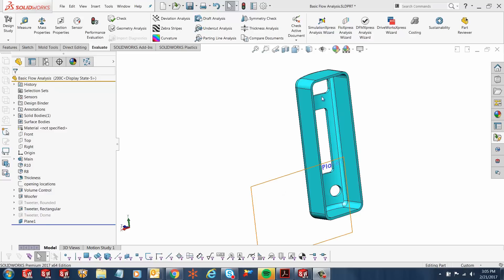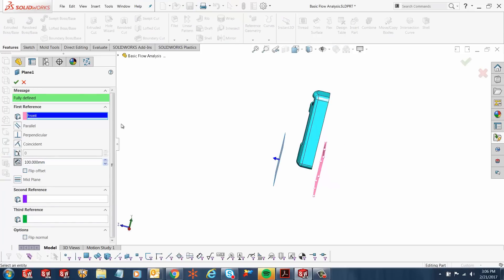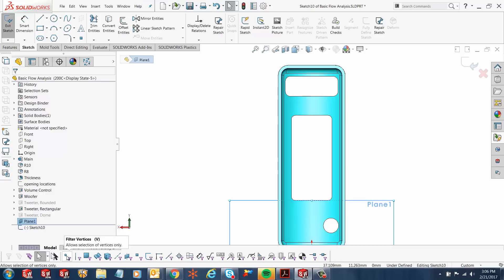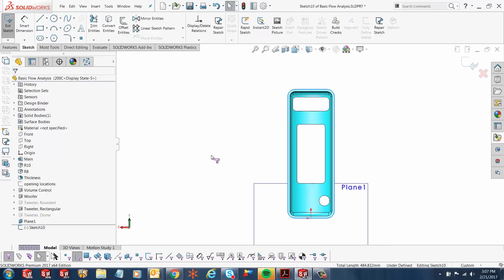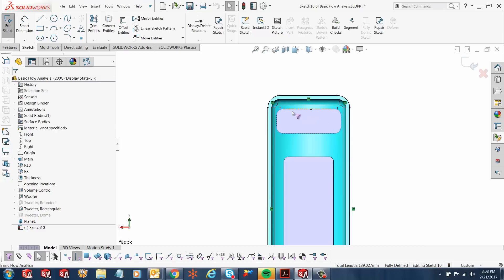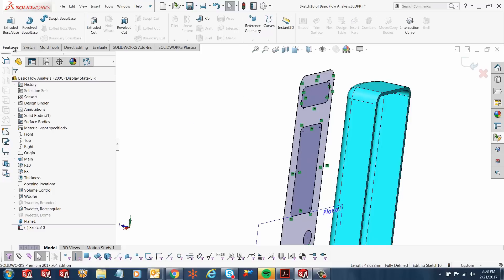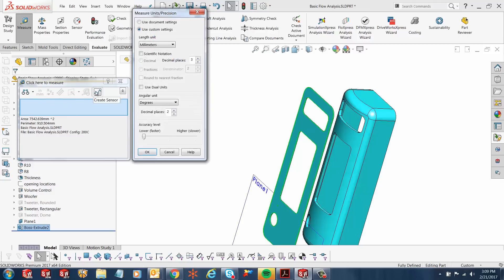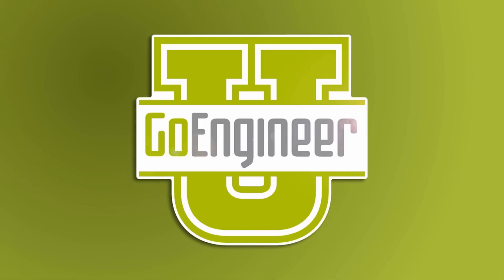SOLIDWORKS - Surface Area Projection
Learn how to make a projection from a face on a different plane in SOLIDWORKS. This can be used to calculate surface area of projected faces.  Quick Tip presented by Ronit Mukherjee of GoEngineer.